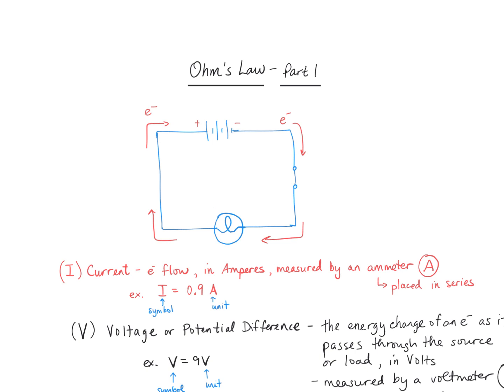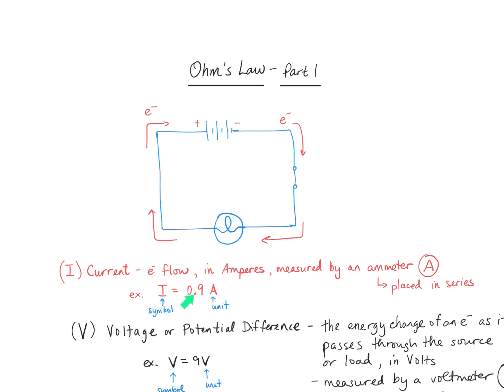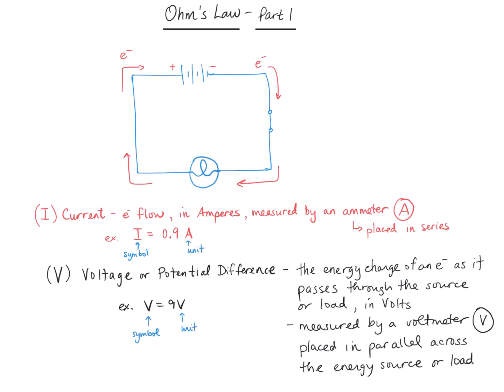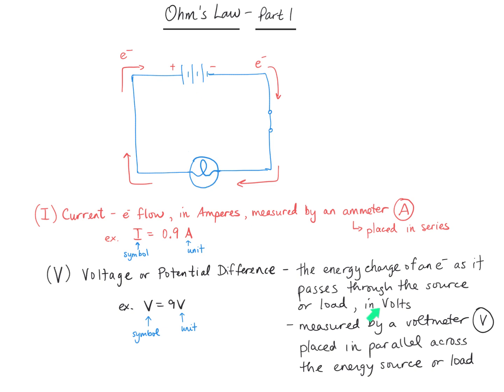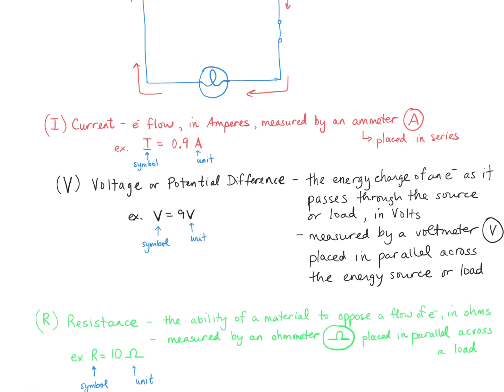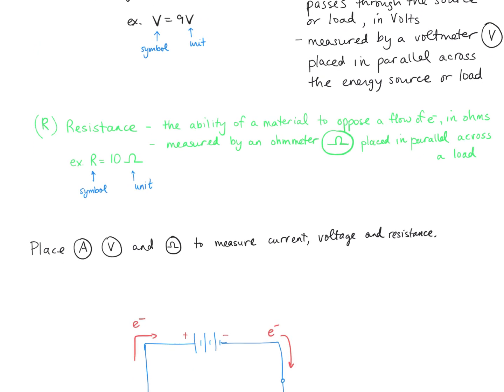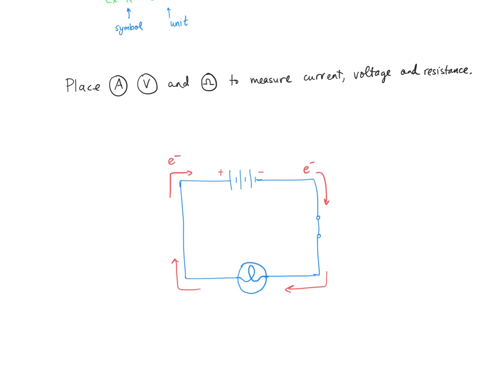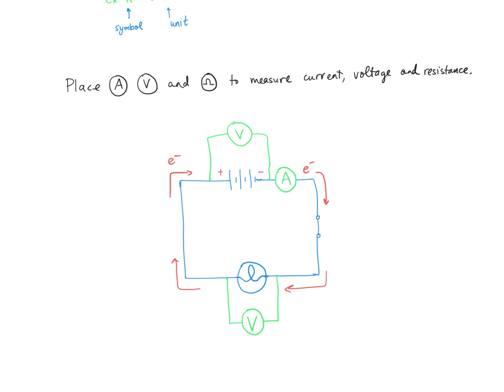Ohm’s Law Part 1